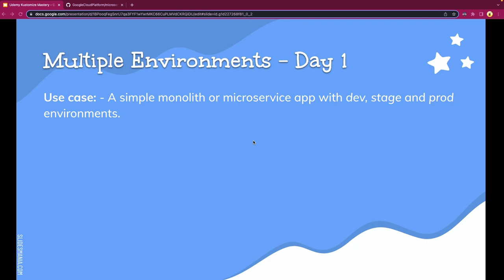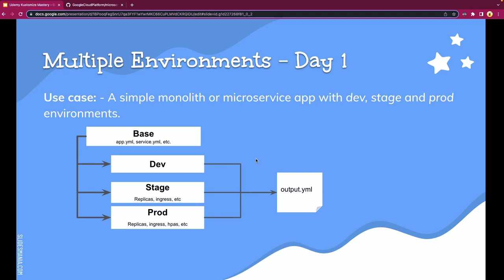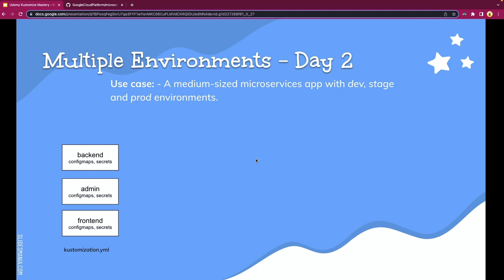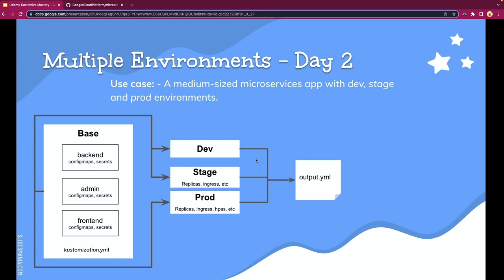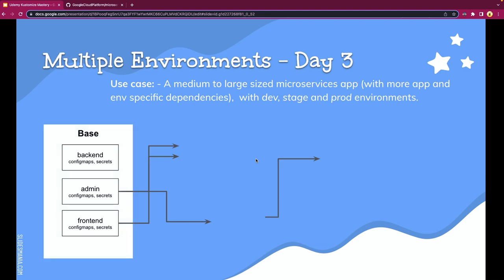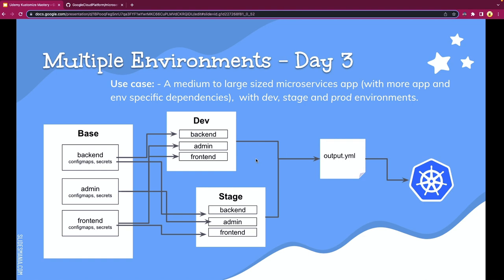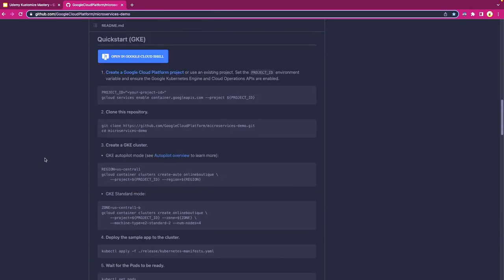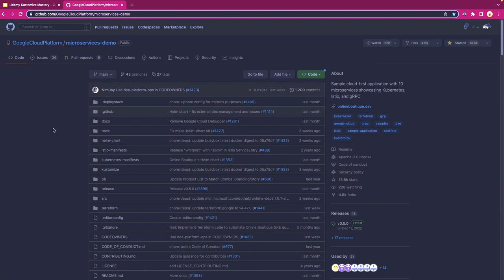Kustomize for Kubernetes: Efficiently Managing Multi-Environment Apps with Kustomize - Part 1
Navigating multiple application environments in Kubernetes can be a challenge. I've got you covered with this practical tutorial on using Kustomize, your new go-to tool for efficient, scalable configuration management tool. Master the art of Kubernetes multi-environment management in this comprehensive video.

Chapters:
00:02 Simple monolith/microservice setup - day 1
01:13 Medium sized microservice applications - day 2
03:46 Medium to large microservice applications - day 3
06:03 Coding Demo